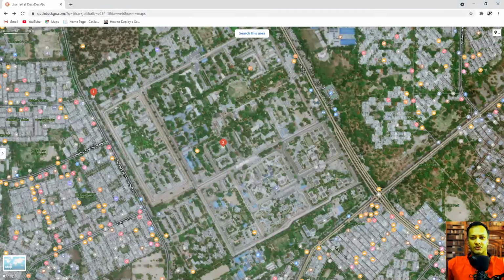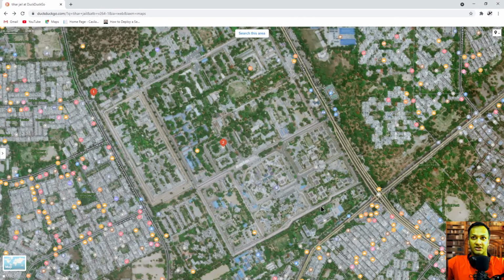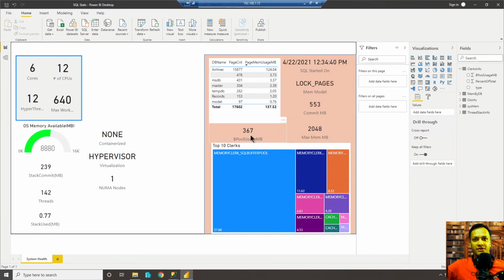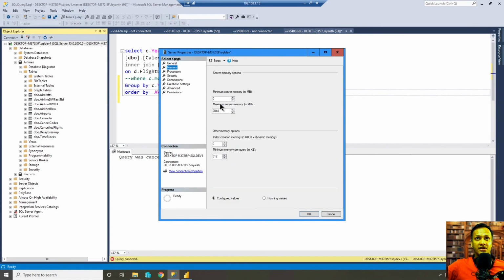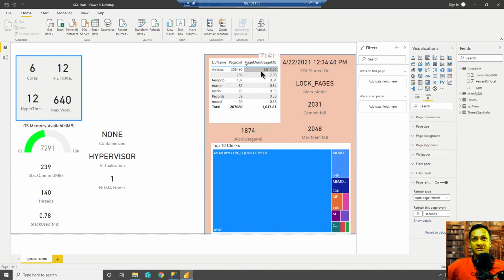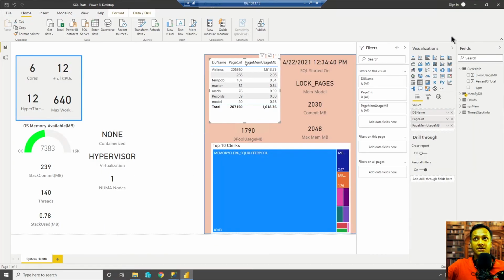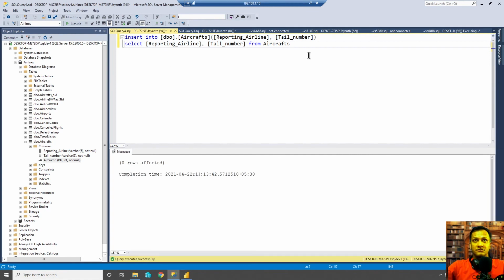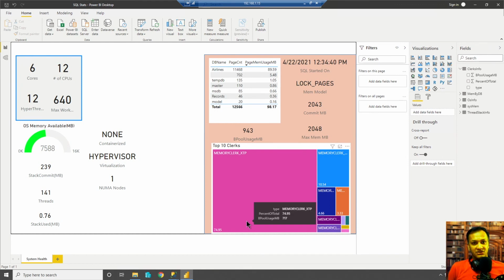Memory Management | SQL Server :- Memory Clerks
Memory clerks are probably the most important aspect of memory management in SQL Server. It decides who gets how much memory from the limited supply available to the server instance. In this video we cover how the memory in SQL server is very similar to a prison. We explore the different components of SQL Server memory such as buffer pool etc. We also explore how the behave when a query is executed against it.

Later in the video we cover how an in memory table may hog the RAM allocated to the buffer pool and how to identify the database that's consuming the most memory.